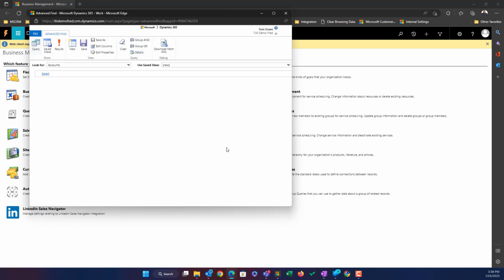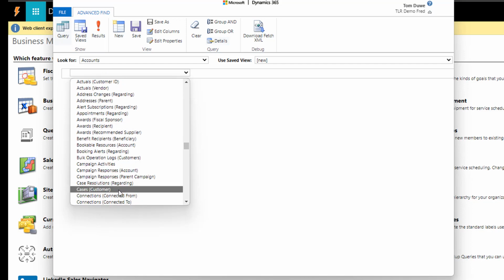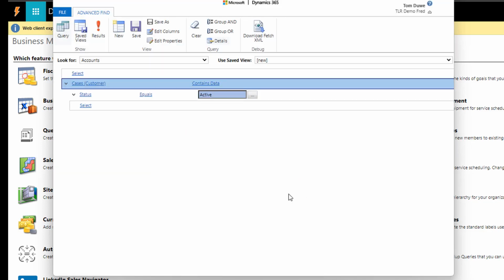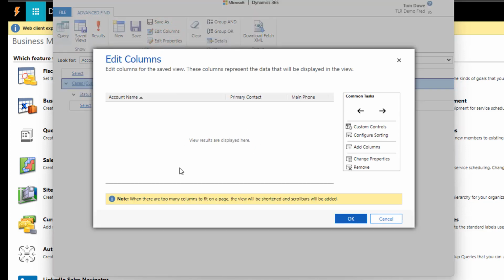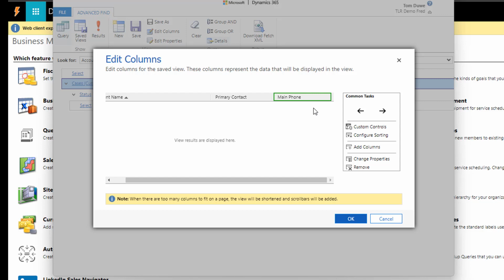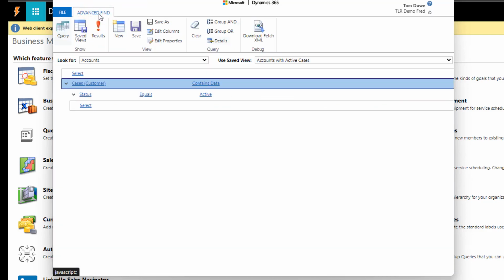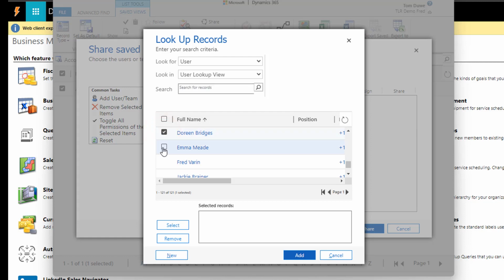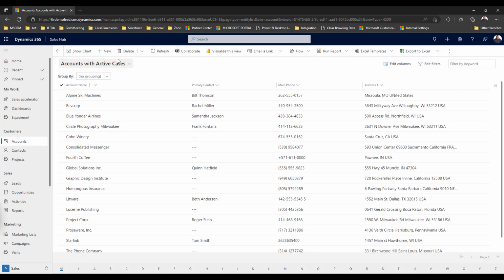Legacy Advanced Find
Looking to build complex list views with custom filters and conditions in Dynamics 365?

In this video, our Technical Trainer, Tom Duwe, will review how to create list views of accounts with active cases associated with them inside of the advanced find feature in Dynamics 365.